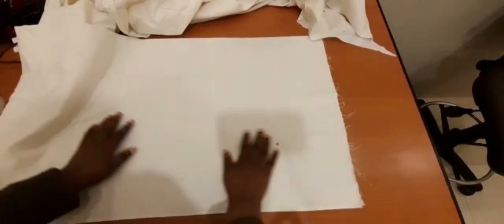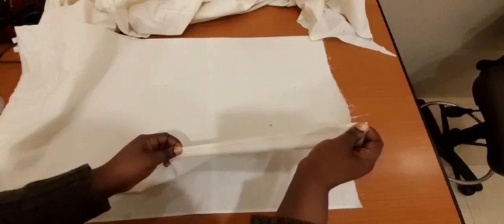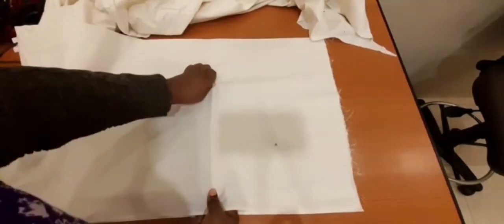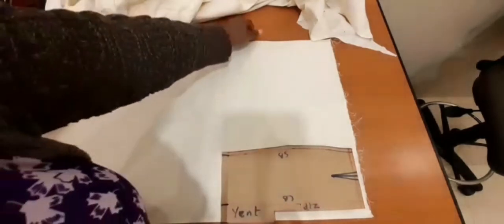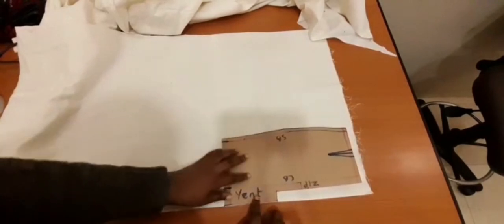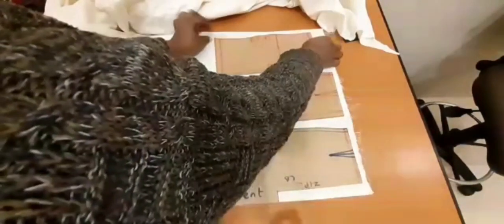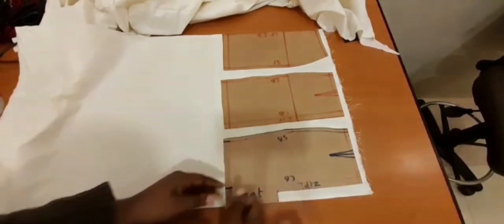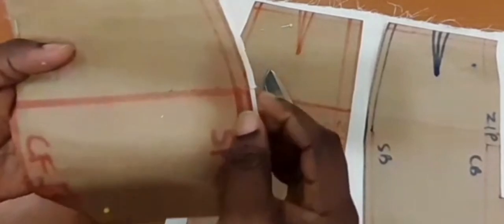pattern layout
how to place patterns on fabric.  grainline: straight, cross and bias.